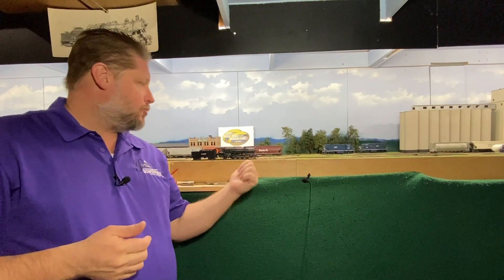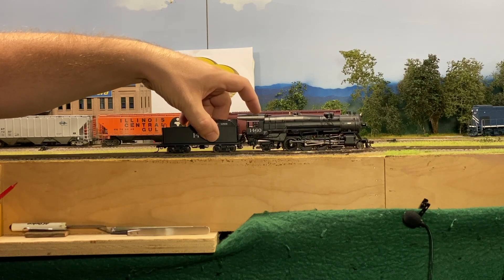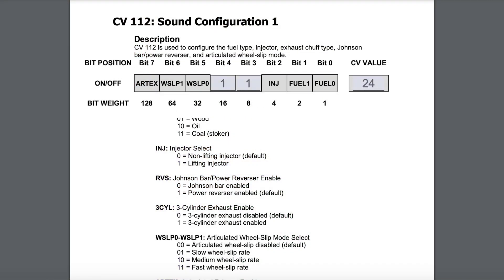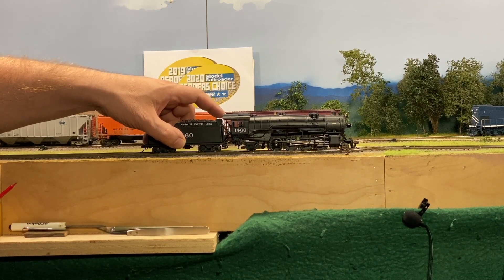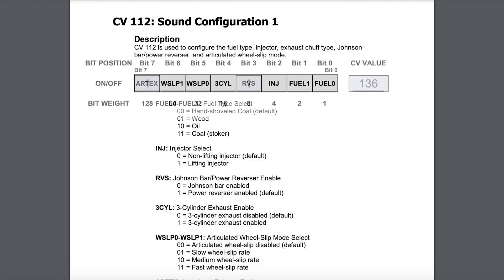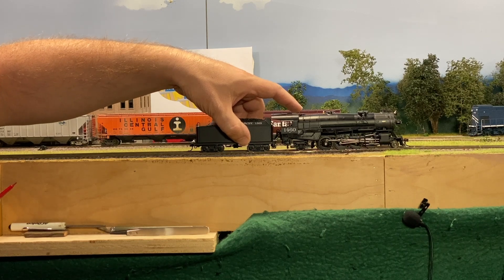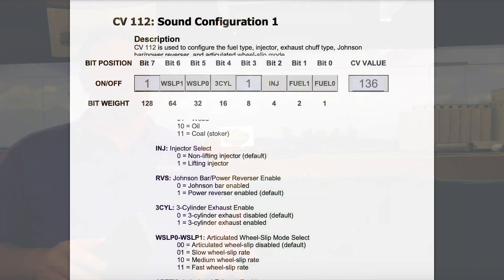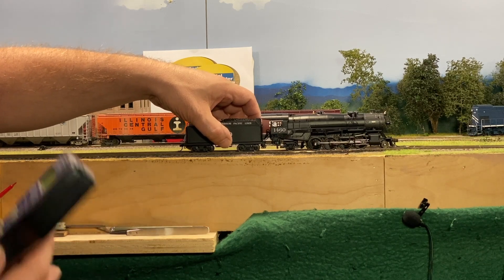Tsunami2 Steam Decoder Chuff Cadence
This week we are going to talk about steam locomotives and the chuff cadences that we have built into our Tsunami2 decoders. In this video, we will talk about steam chuff selection, articulated vs. non articulated, and wheel slip. Watch now to learn more!

CVs Used in this Video:
CV 112: Sound Configuration 1